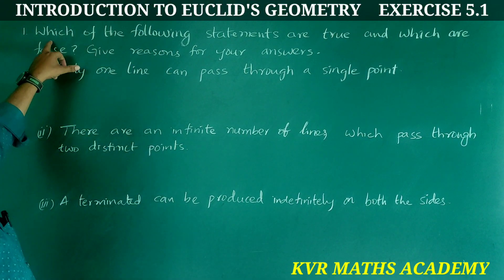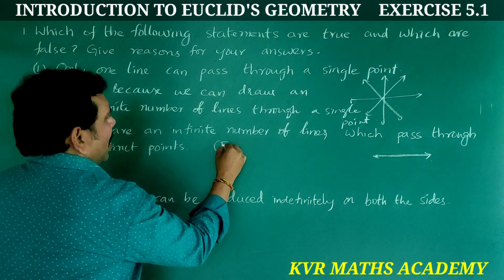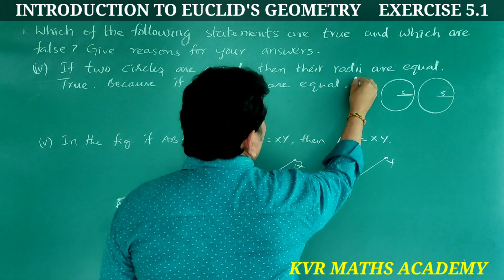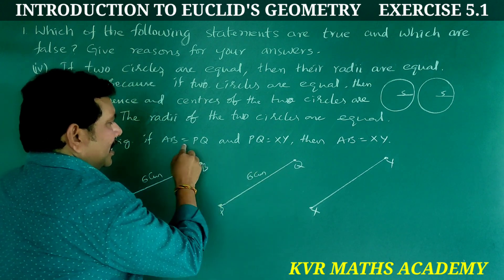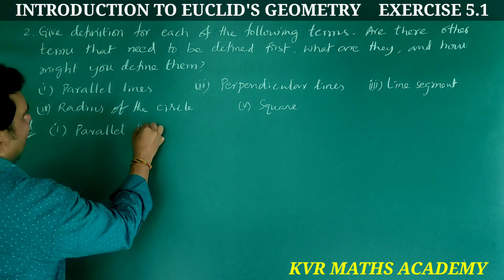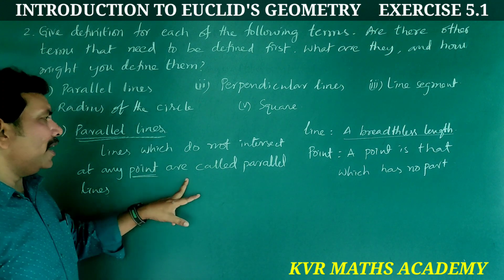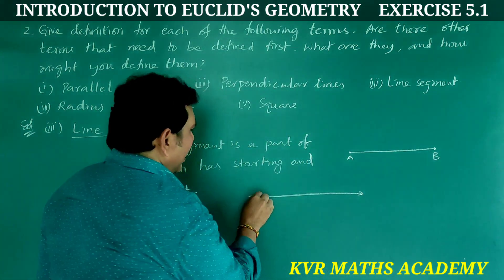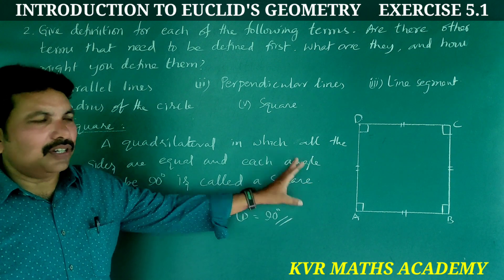CLASS 9/INTRODUCTION TO EUCLID'S GEOMETRY/EXERCISE 5.1/1,2 PROBLEMS/AP NEW SYLLABUS/NCERT/MATHS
In this video explained exercise 5.1 in Introduction to Euclid's Geometry  of 9th class mathematics.